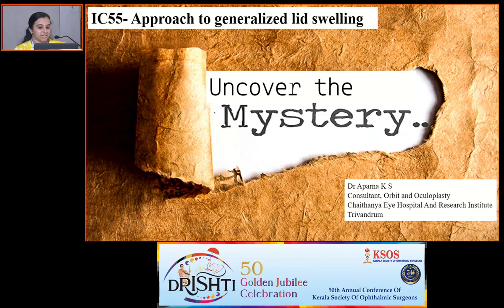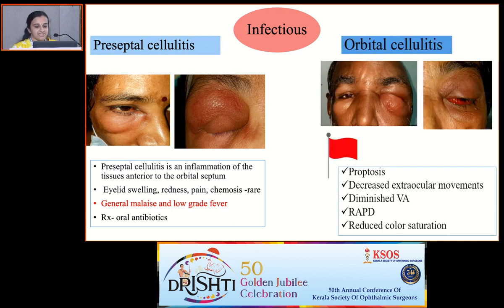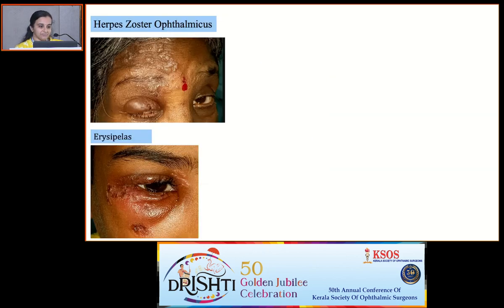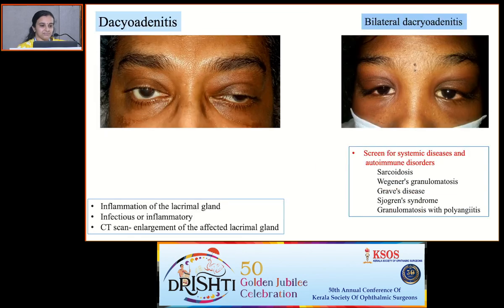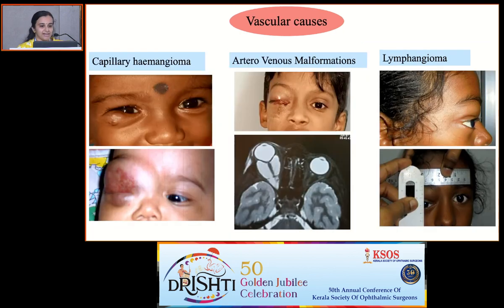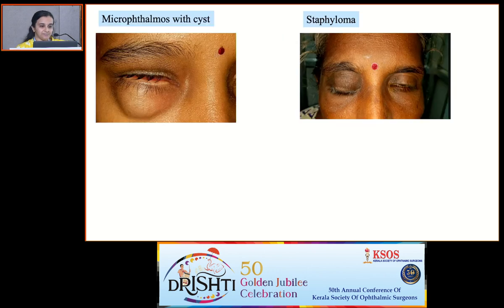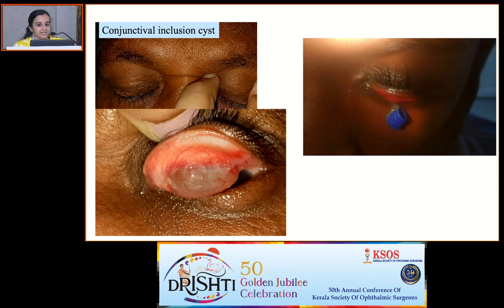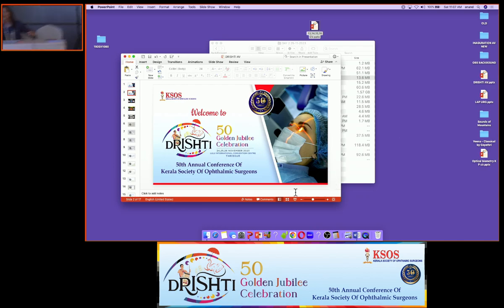KSOS2023 IC55 Topic Dr Aparna K S Uncover the mystery